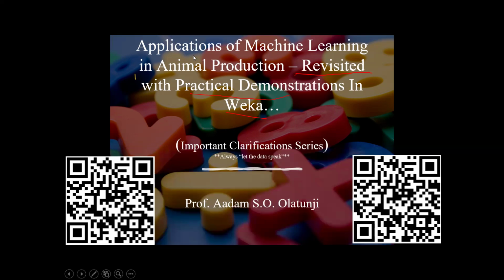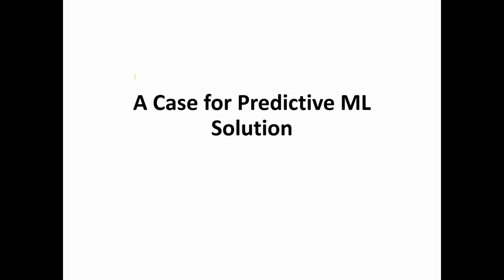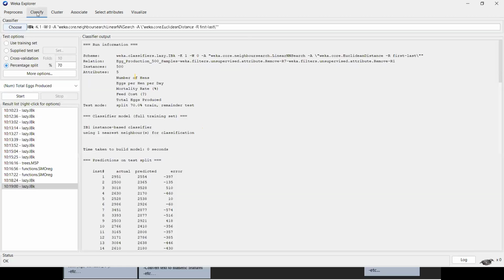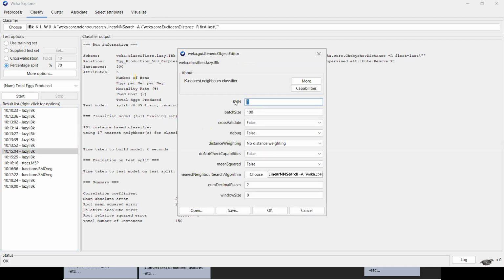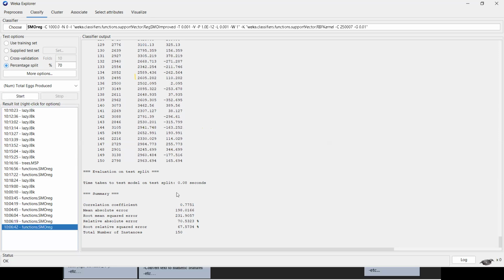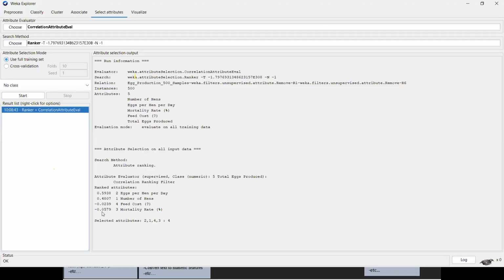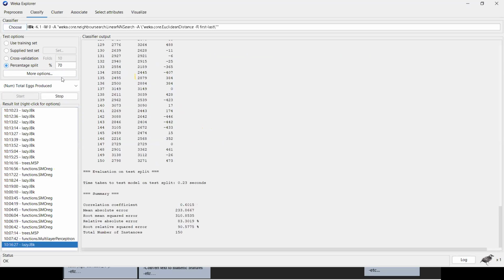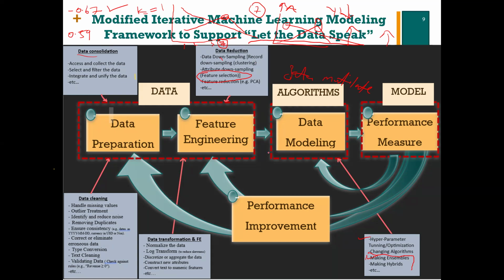ML in Animal Production with practical modeling in Weka Part 2